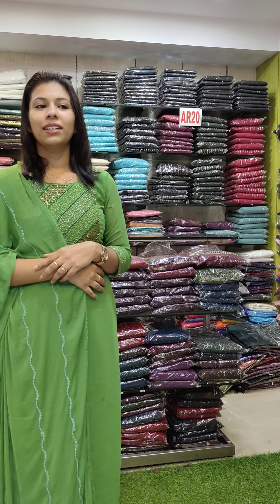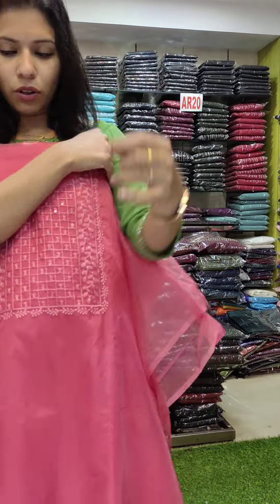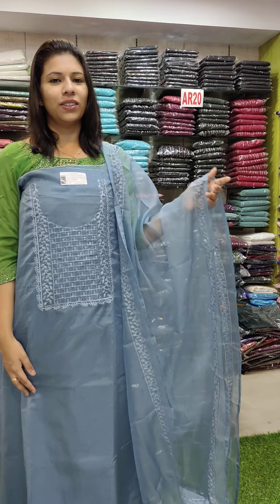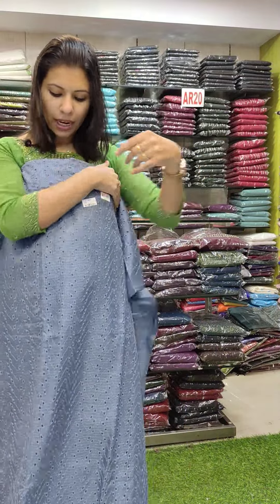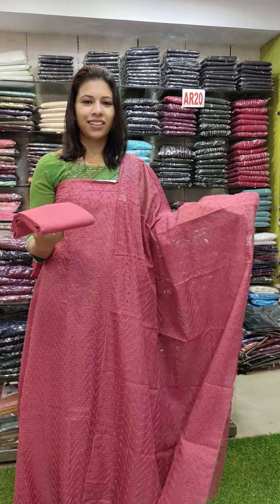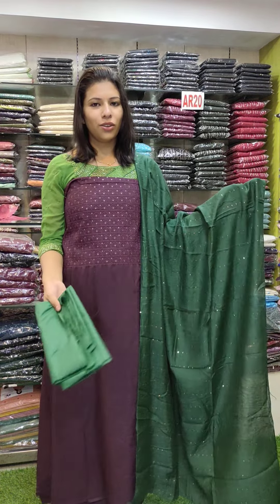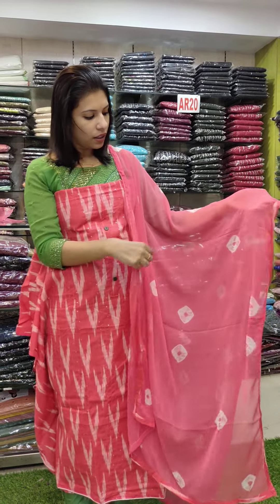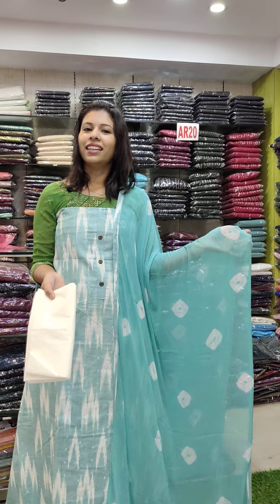OFFICEWEAR ORGANZA, IKKATH MATERIALS 8921540227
OFFICEWEAR ORGANZA, IKKATH SALWAR SUITS COLLECTION 🎉.
  (*ALL INDIA FREE DELIVERY AVAILABLE )
WHOLESALE & RETAIL 🎉🎉